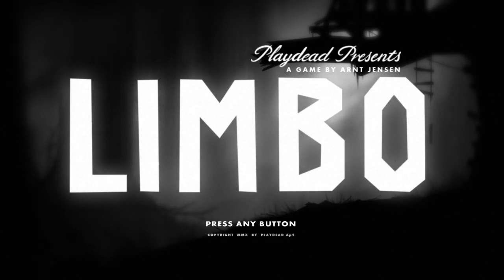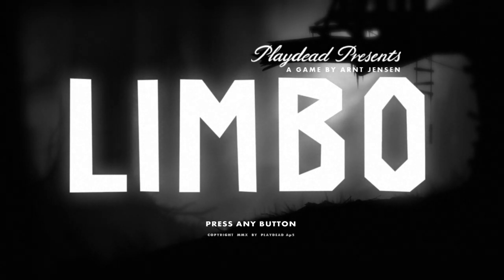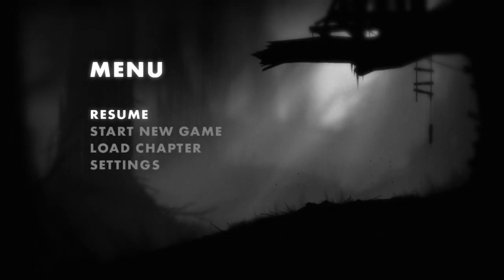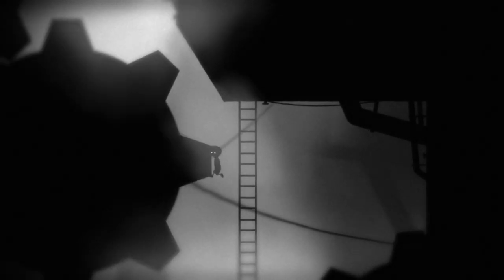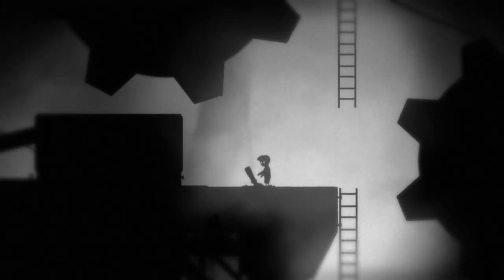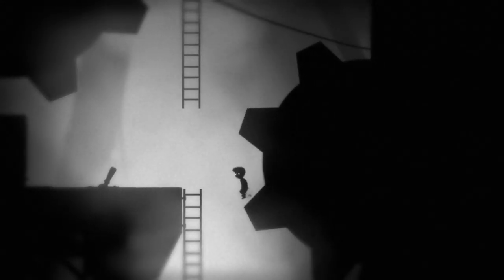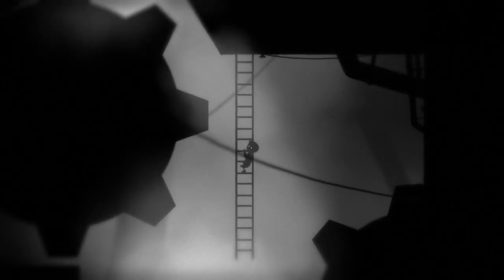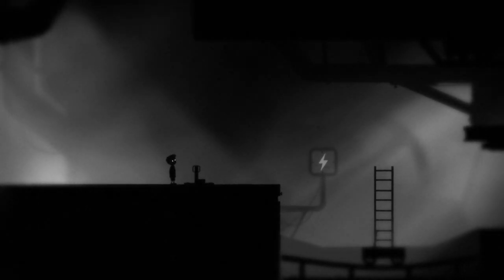LIMBO: If I keep saying it then... (Day 4 Part 1)